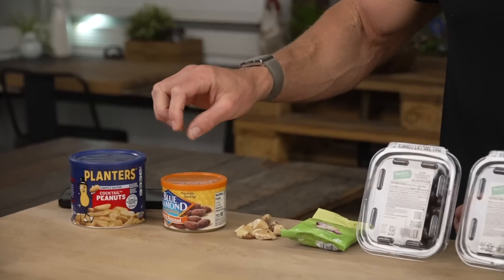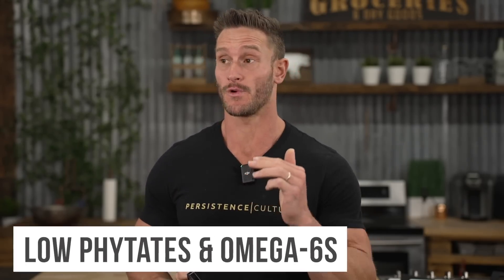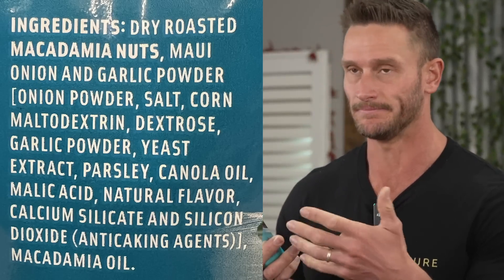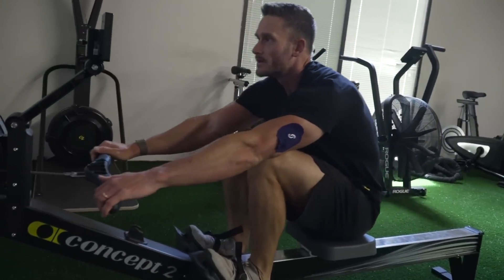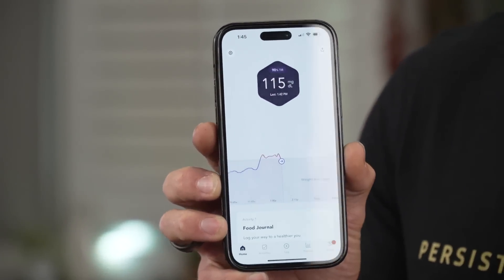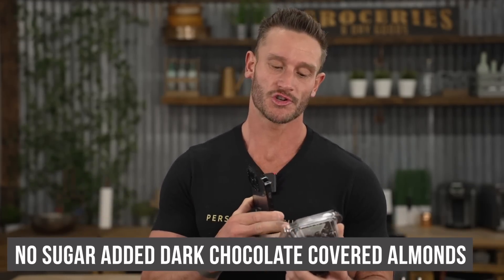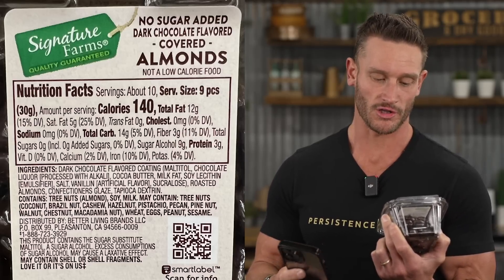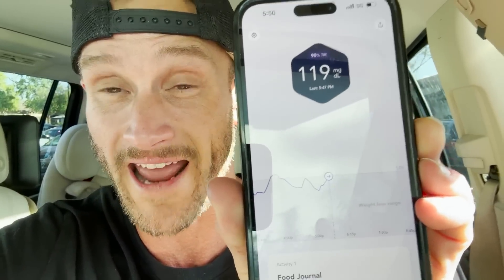This is What Almonds Did to My Blood Sugar When I Tested Them (and 5 other nuts)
Glucose Monitor Testing of all Nuts

Timestamps ⏱

0:00 - Intro - Glucose Monitor Testing of all Nuts
1:44 - Pecans
2:27 - Honey-Roasted Almonds
4:21 - Mauna Loa Macadamia Nuts
8:36 - House of Macadamias Onion Flavor
9:46 - Use Code THOMAS20 for 20% off House of Macadamias!
10:32 - House of Macadamias Onion Flavor
11:47 - No Sugar Added Dark Chocolate Covered Almonds
14:50 - Dark Chocolate Covered Almonds